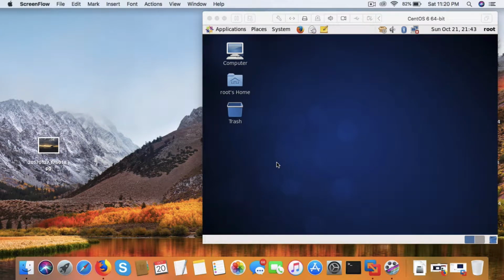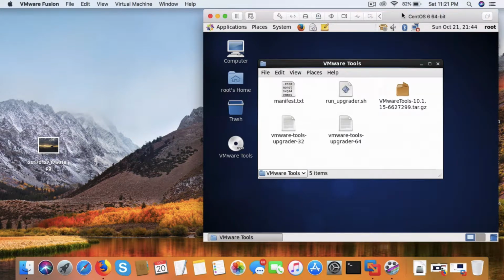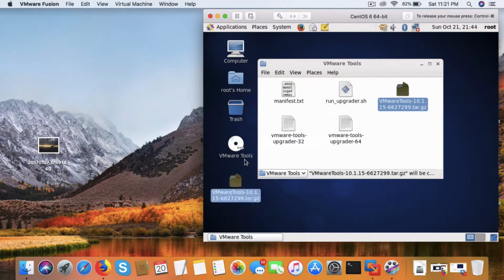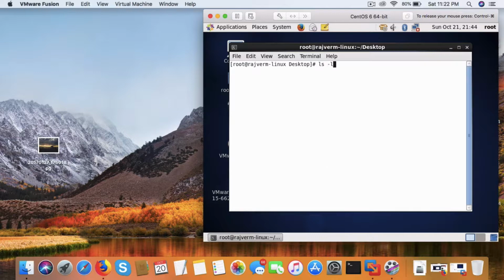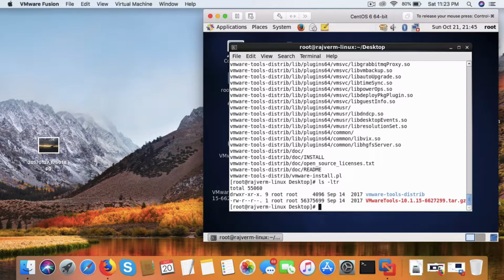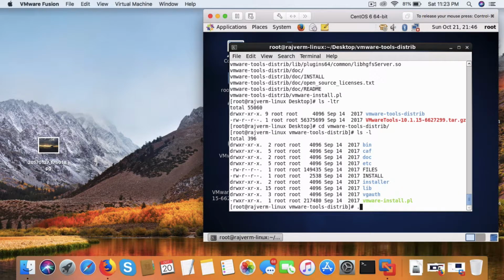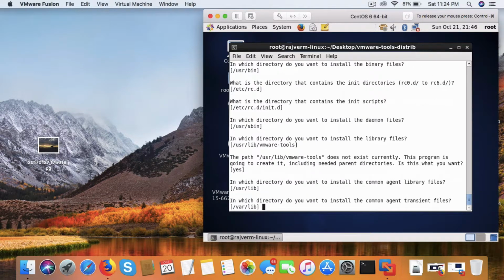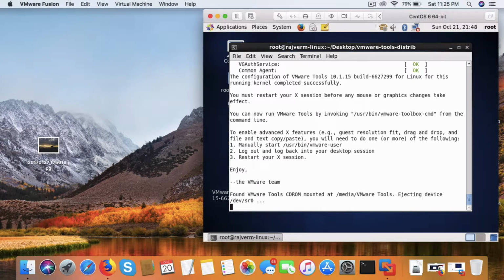How to Install VMware Tools in CentOS 6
What is VMware Tools?

VMware Tools is an optional, free set of drivers and utilities that enhance both the performance of a virtual machine’s guest operating system and interaction between the guest and the host.

Installing VMware Tools in the guest operating system is vital. Although the guest operating system can run without VMware Tools, you lose important functionality and convenience.

In this video we'll install and configure VMware Tools in CentOS 6 Hope you found this video tutorial useful.

If you have any questions or suggestion, please write in the comment section.